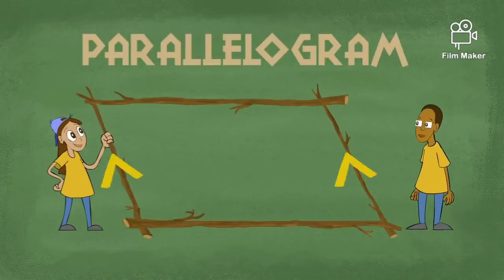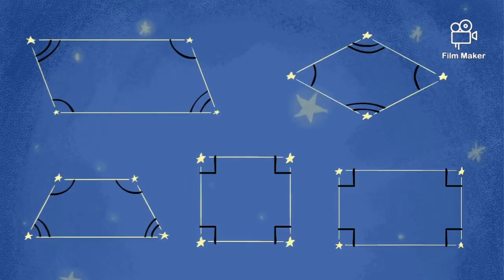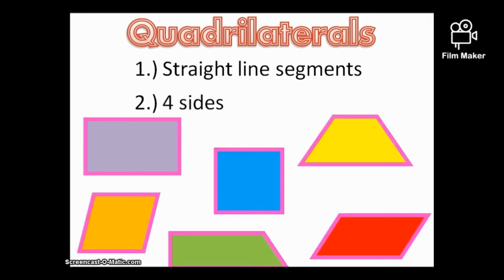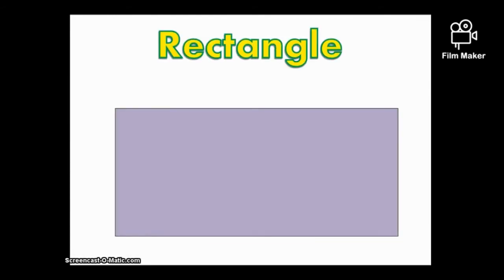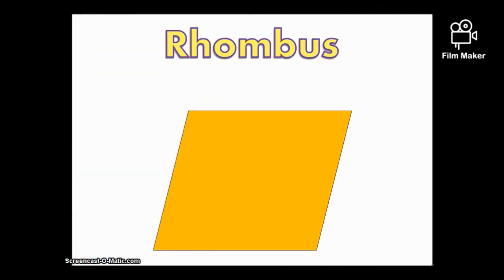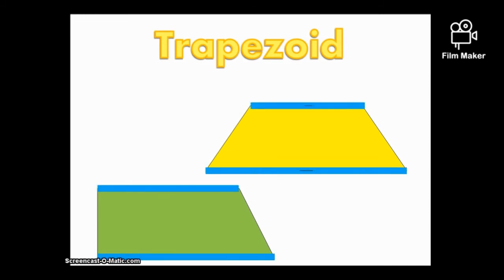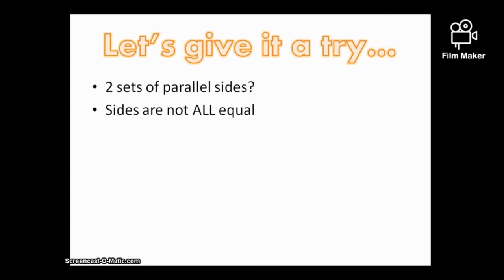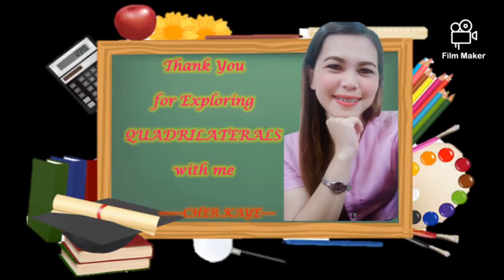Quadrilaterals for Grade 9